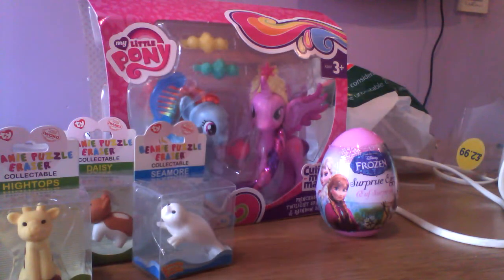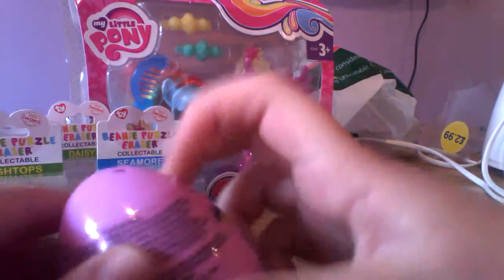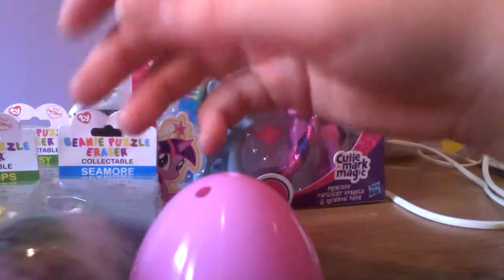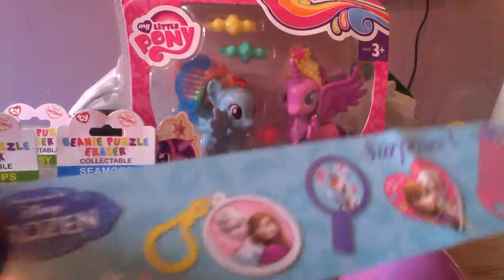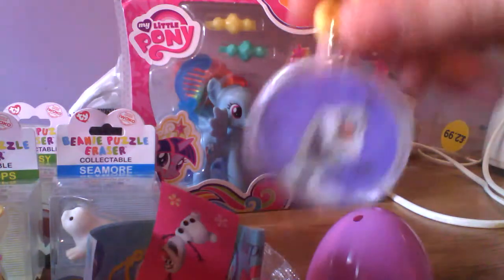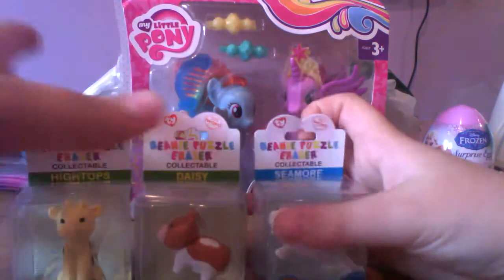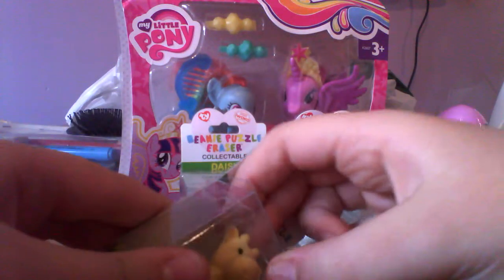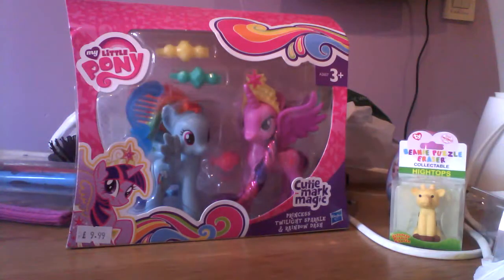Opening frozen egg and animal eraser!